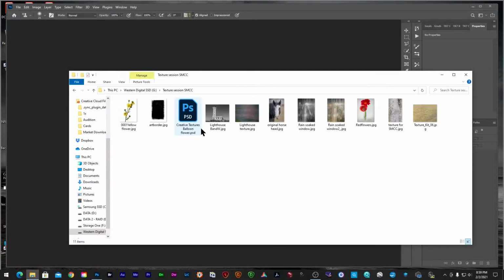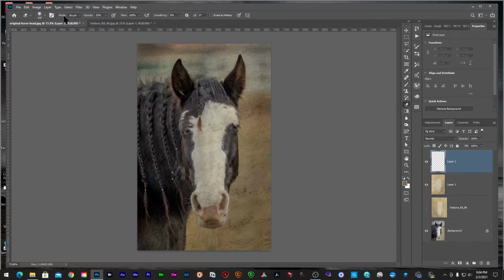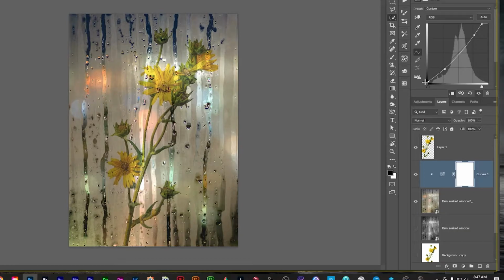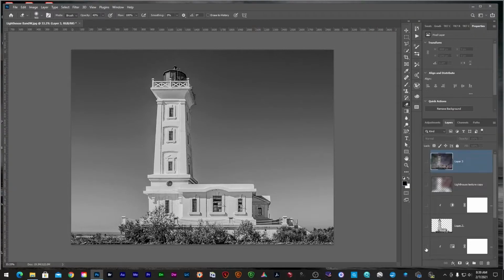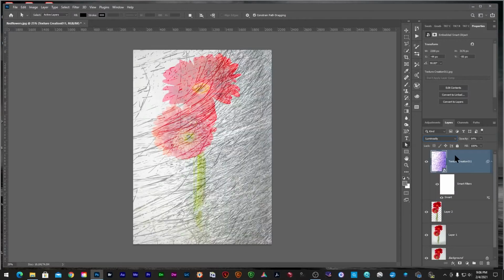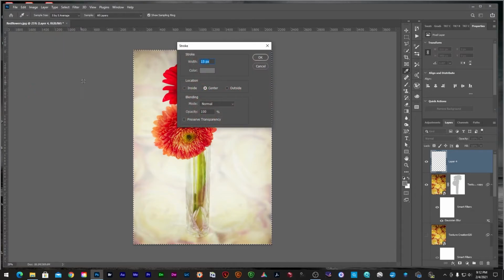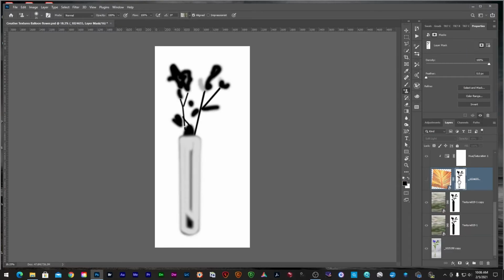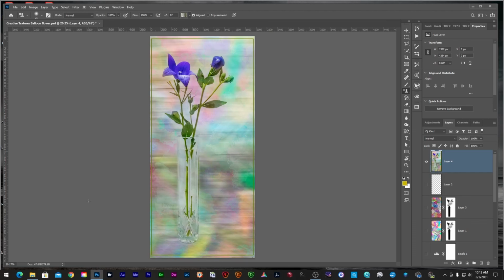Adding Textures to Photoshop CC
This video has been prepared to show several different methods of adding Textures to images in Photoshop CC 2021. Most important when adding textures is to select a texture which enhances the original image. It is perfect for beginners to learn some simple ways to manipulate layers and image sources to allow compositing or texture layering. Texturing can be called an artform. I go over step by step how to add, select blending mode and use simple methods and tools to complete and output a final image.